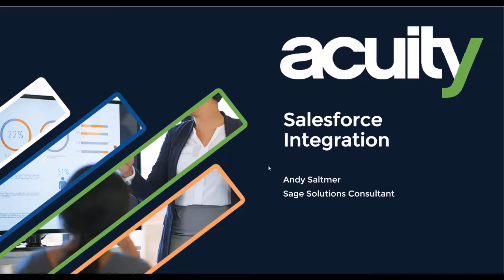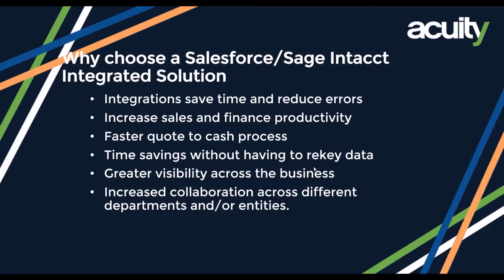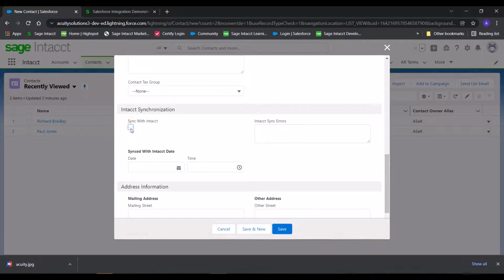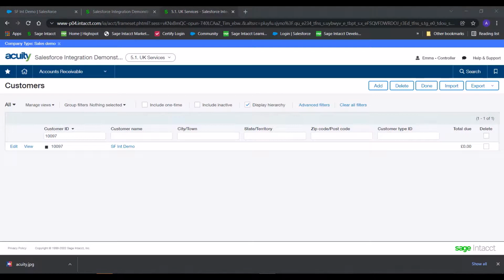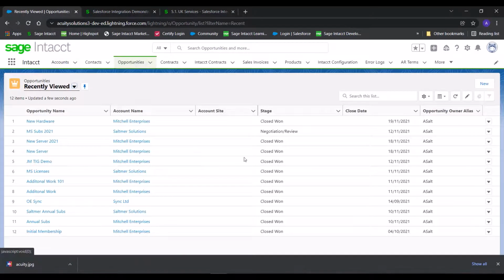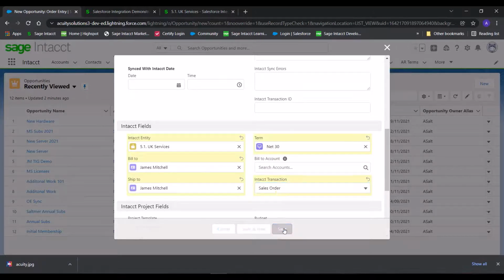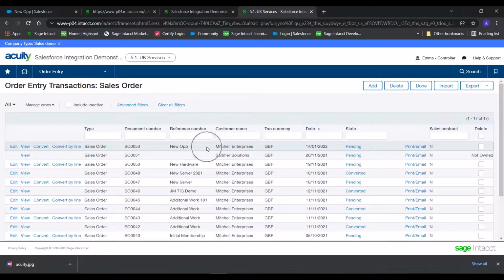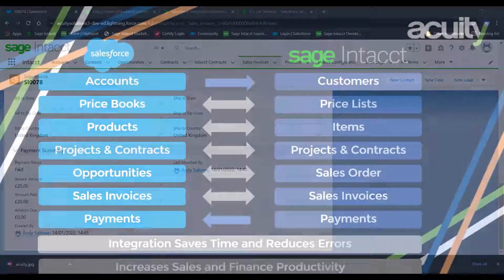Sage Intacct Salesforce Integration Demo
Short 20 minutes demonstration of the integrations between Sage Intacct and Salesforce CRM.